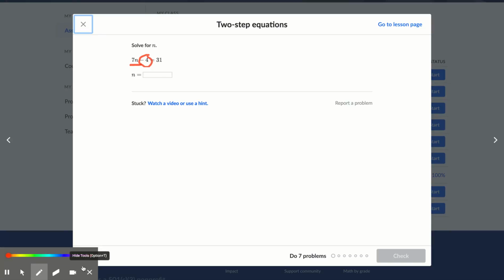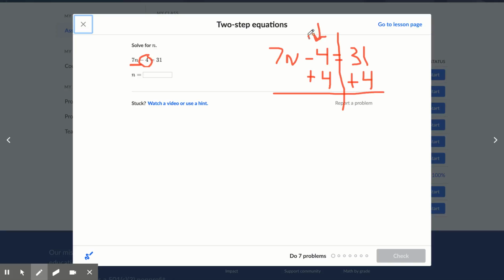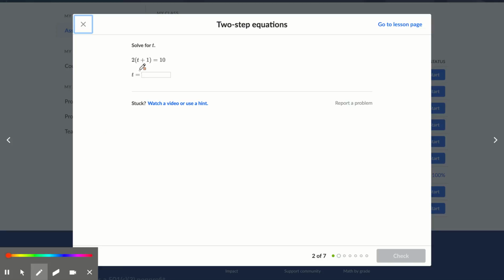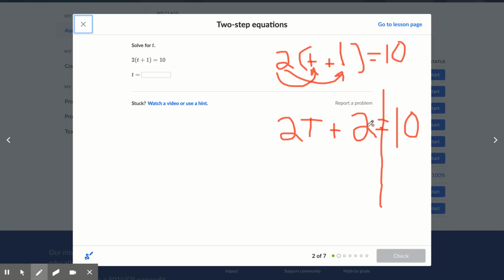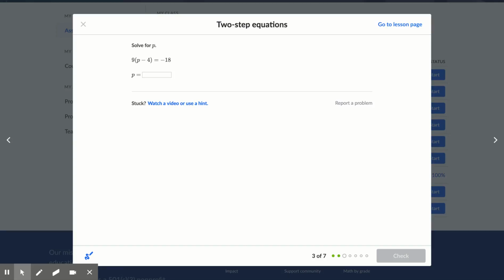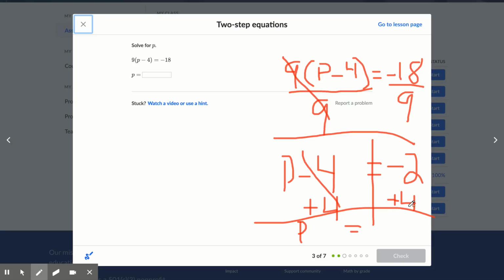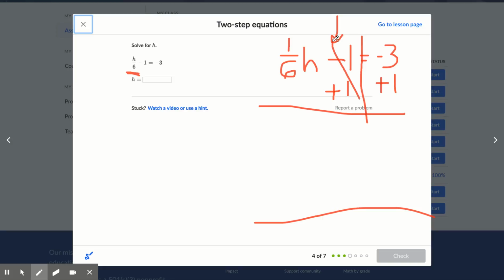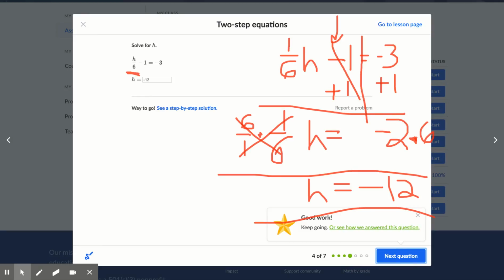(12) Dashboard | Khan Academy